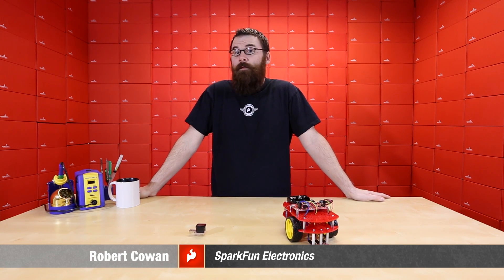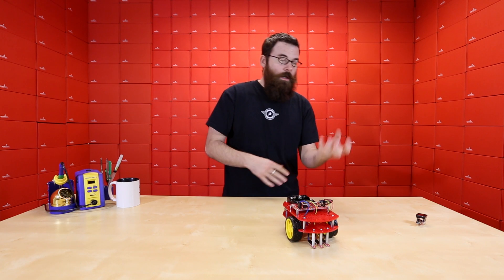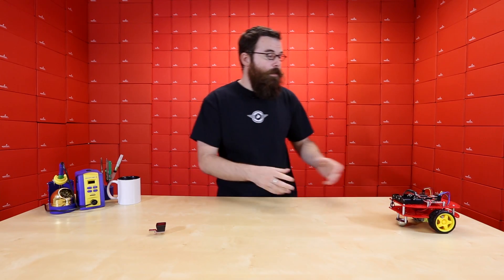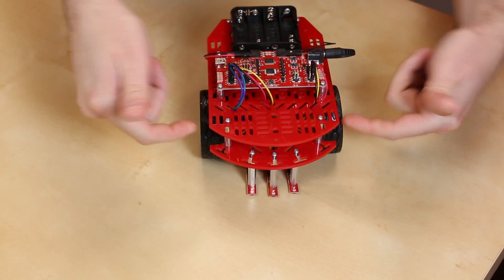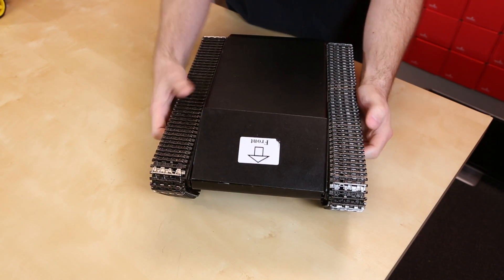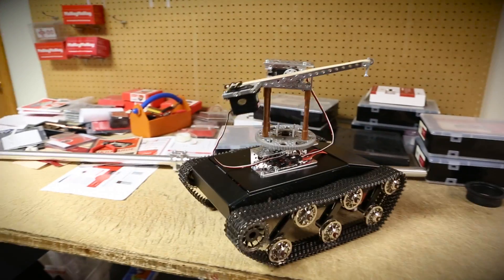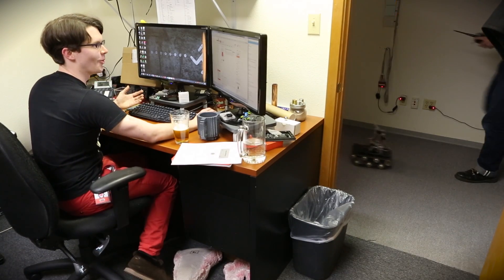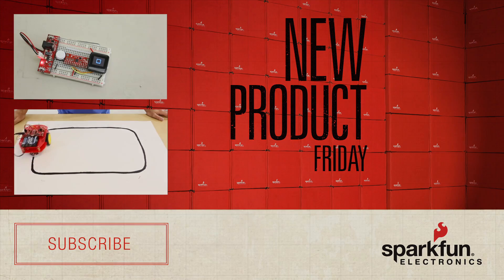SparkFun 5-16-14 Product Showcase: Tank You Very Much